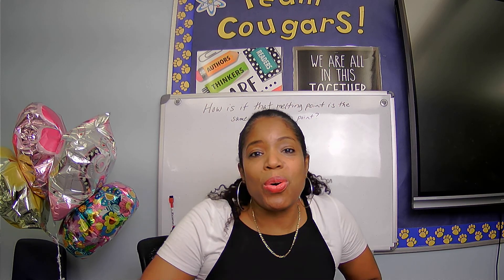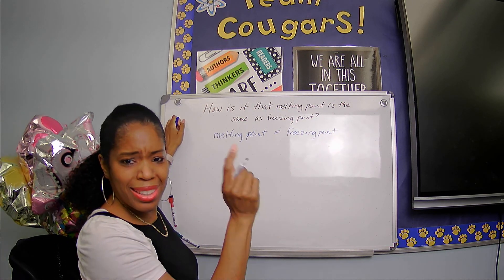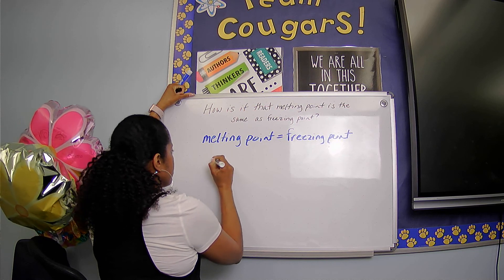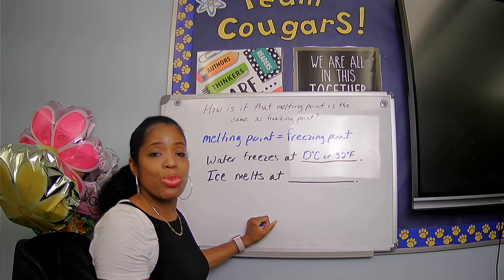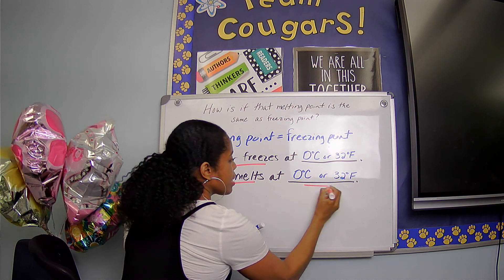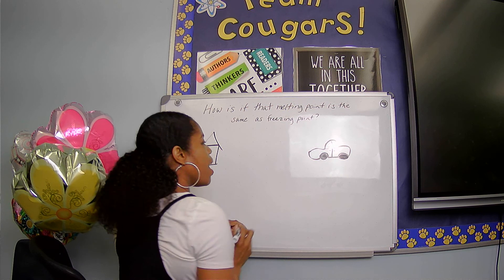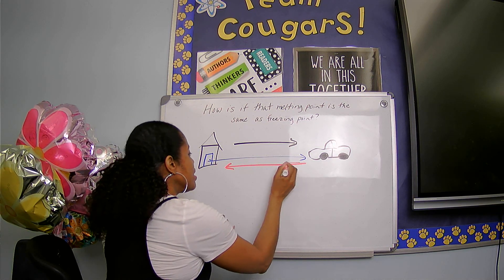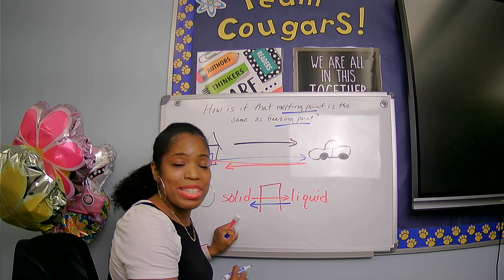Melting Point = Freezing Point Explained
A video explaining how melting point and freezing point are the same temperature.